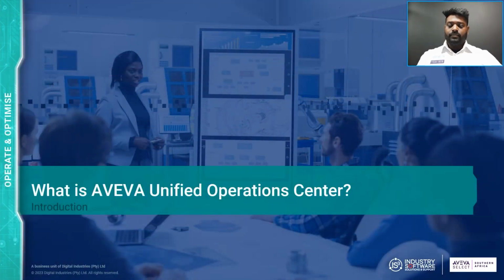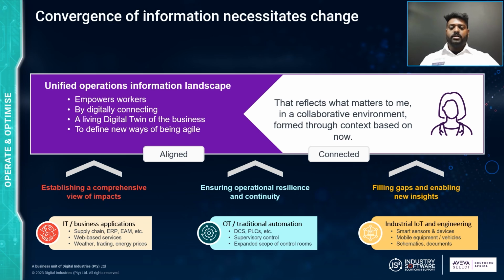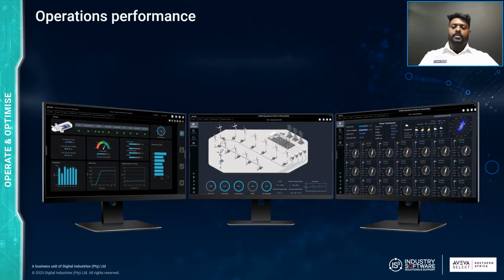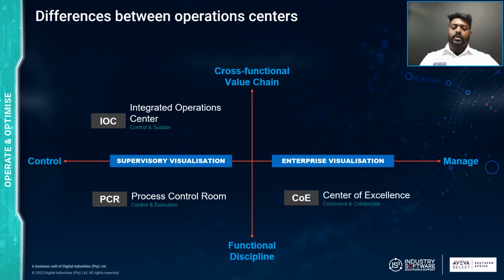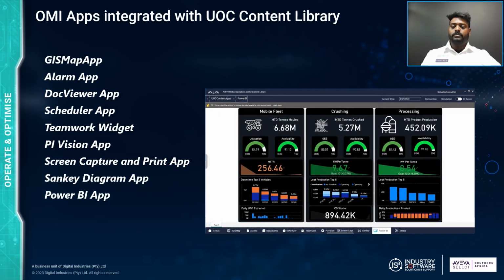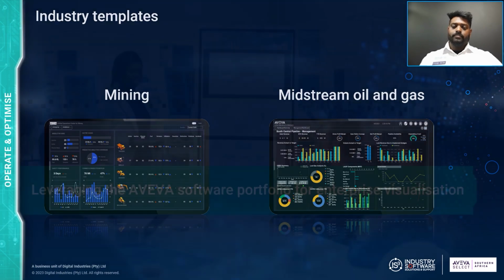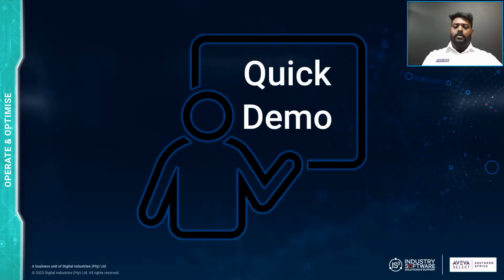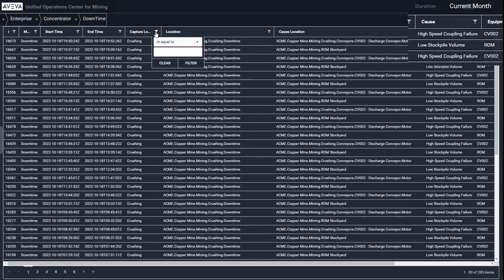X-Celerate 2024 - AVEVA Unified Operations Control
Welcome back to X-Celerate! In this episode, we're diving into the powerful capabilities of AVEVA Unified Operations Centre. Discover how this comprehensive solution integrates data, processes, and people to provide a holistic view of your operations, driving efficiency and informed decision-making.

AVEVA Unified Operations Centre offers advanced tools for real-time monitoring, data visualization, and cross-functional collaboration, enabling you to optimize performance across your entire organization. Whether you're a plant manager, operations director, or IT professional, this video is your guide to leveraging AVEVA Unified Operations Centre to enhance operational visibility and drive excellence. Watch now and accelerate your journey to unified operations with X-Celerate! 🚀